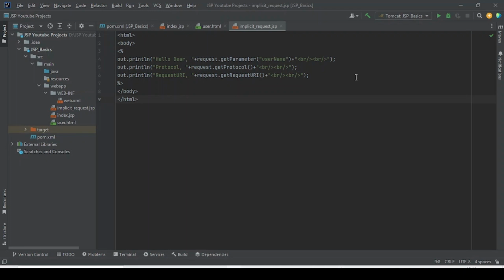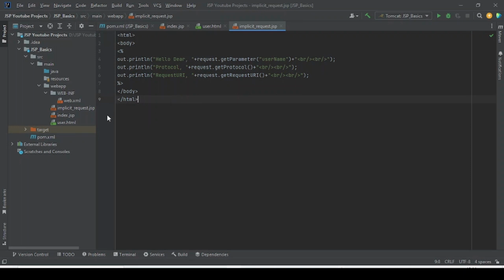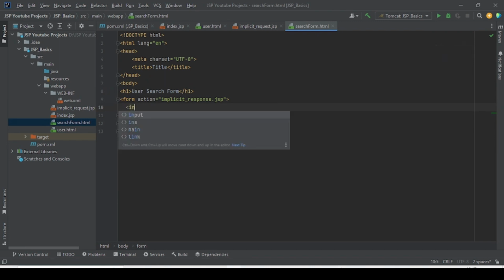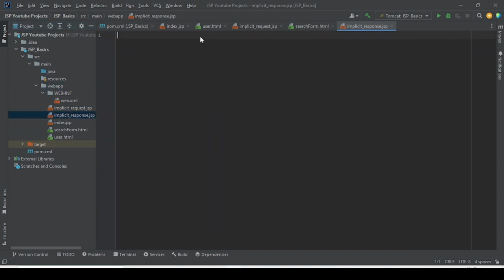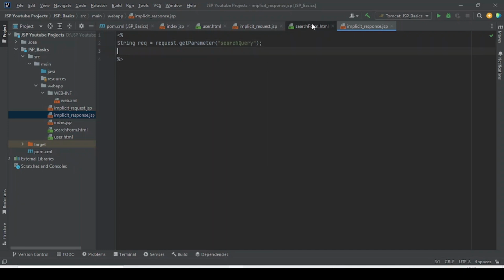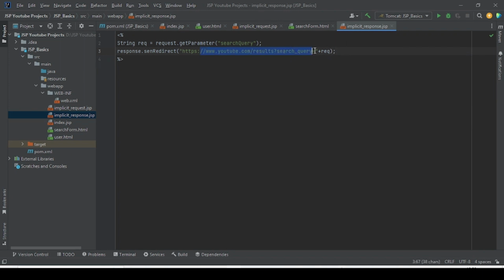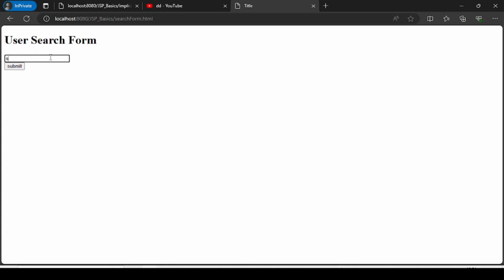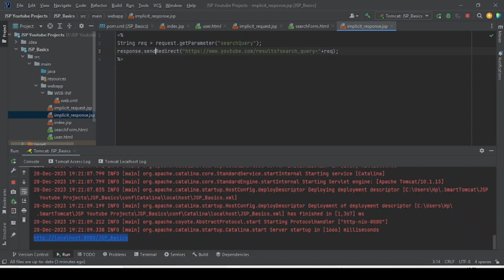06-response implicit object in JSP | JSP Tutorial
- response implicit  object of JSP with detailed example.